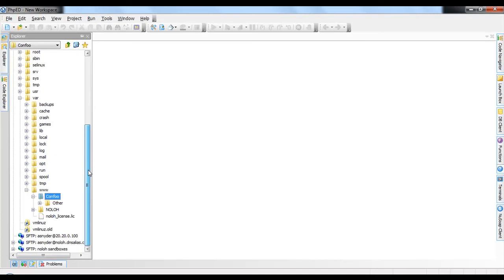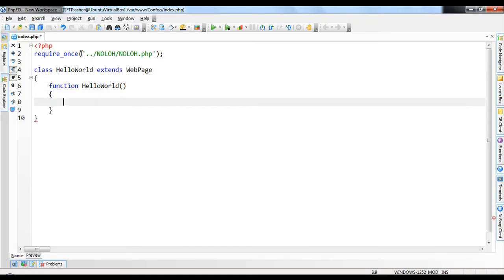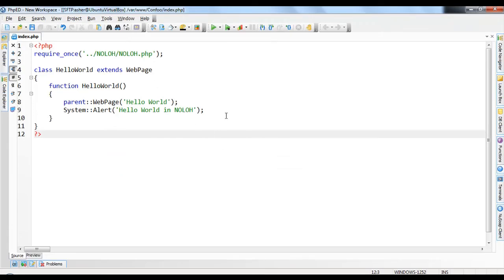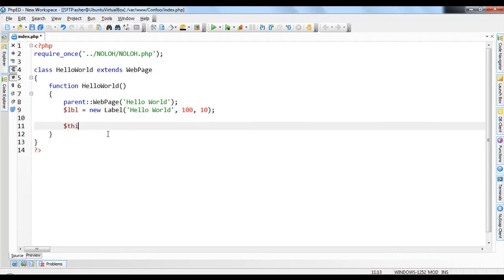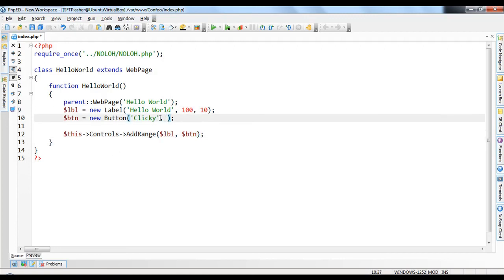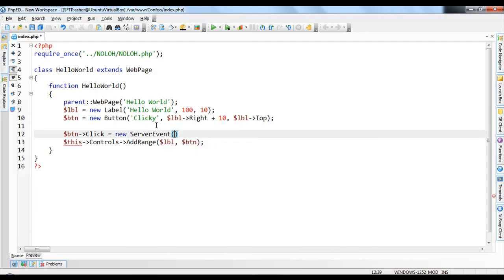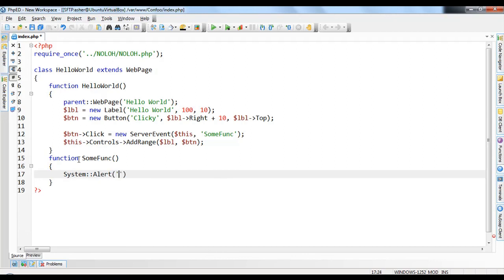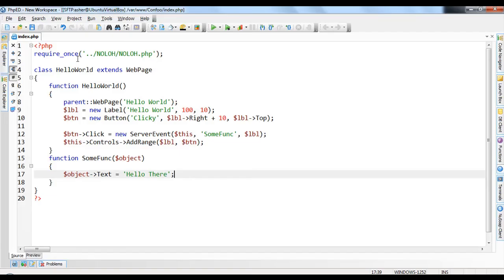Confoo 2010: NOLOH PHP Framework-Unified Server Side Development, 3/8 - Live Coding - Basics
Asher Snyder gives a presentation on the NOLOH PHP Framework This is part of the live coding portion of the presentation.